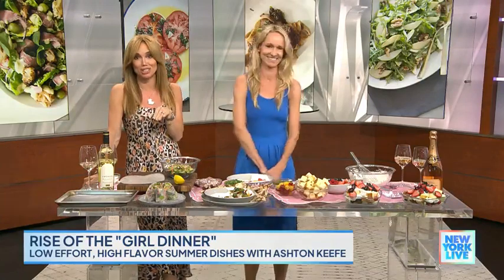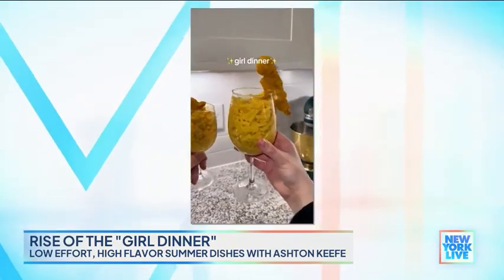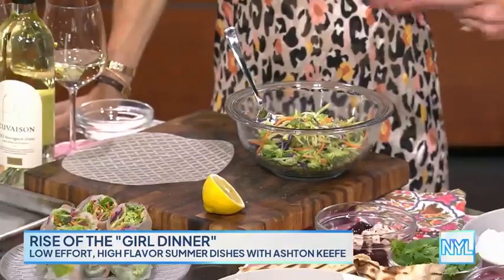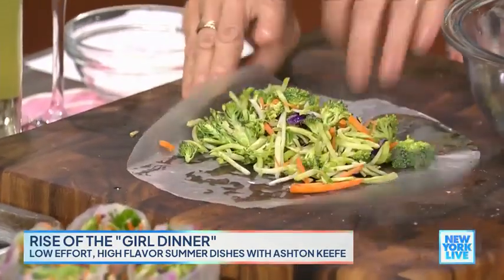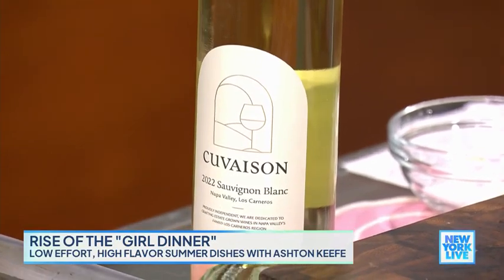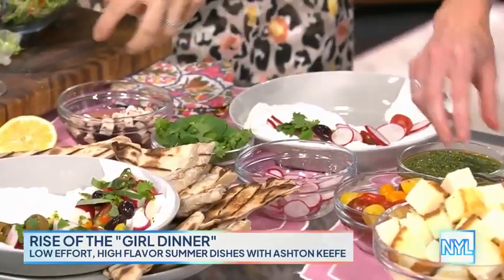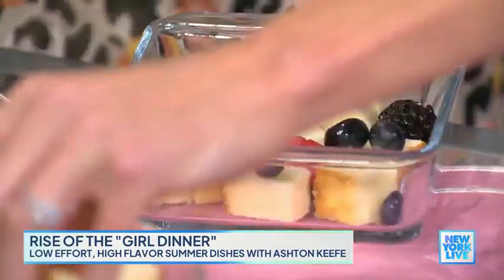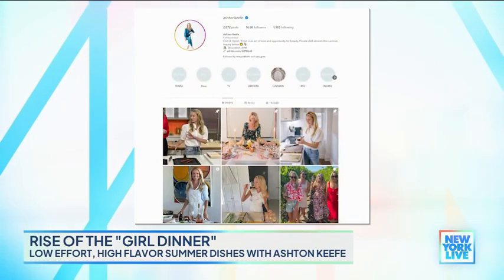Girl Dinner on New York Live, August 7, 2023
Rice Paper Spring Rolls, Savory Yogurt Bowl and Berrie Triffle.